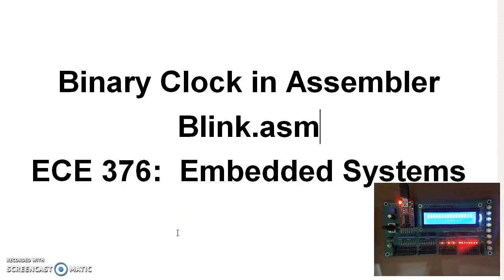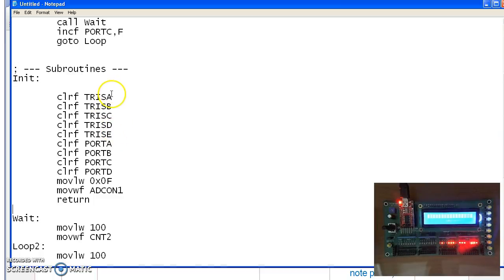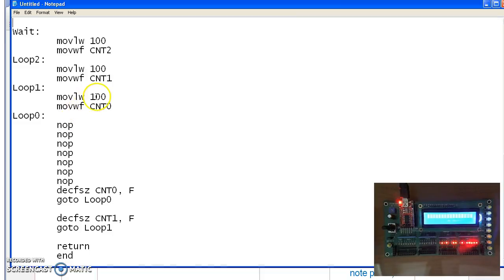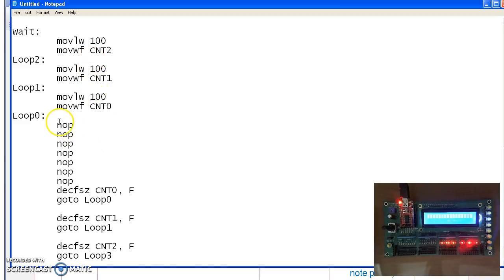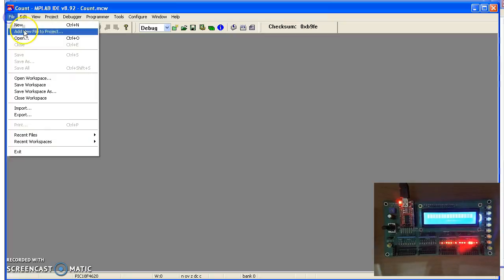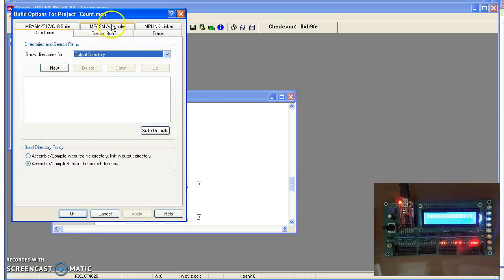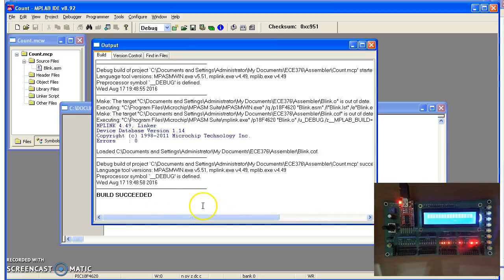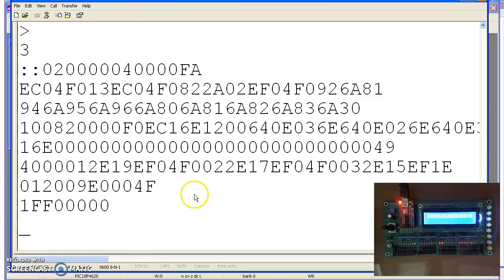Binary Clock in Assembler (Blink.asm)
Demonstration of creating a binary clock in assembler.  For ECE 376 Embedded Systems taught at NDSU.  Lecture notes, homweork sets, etc. are located